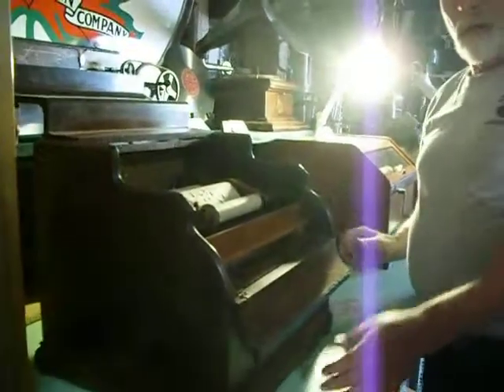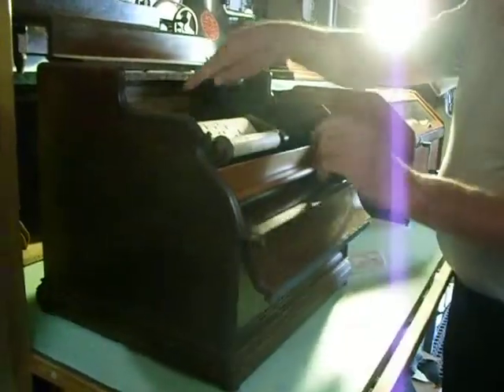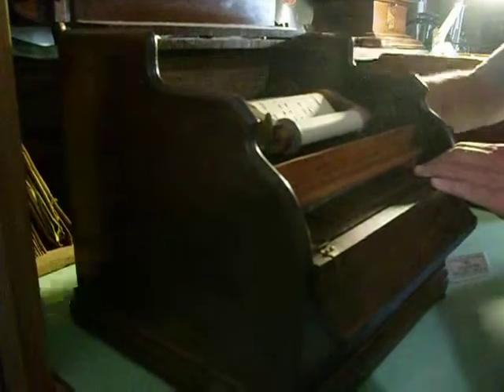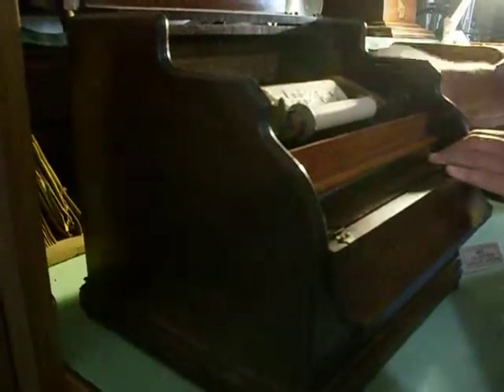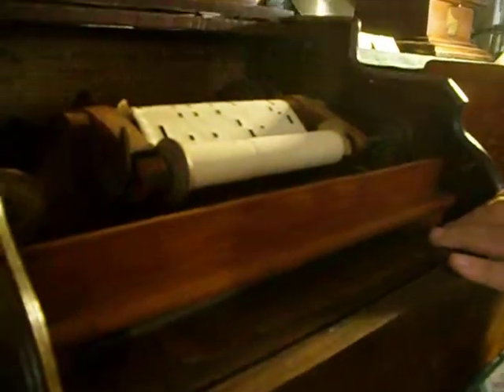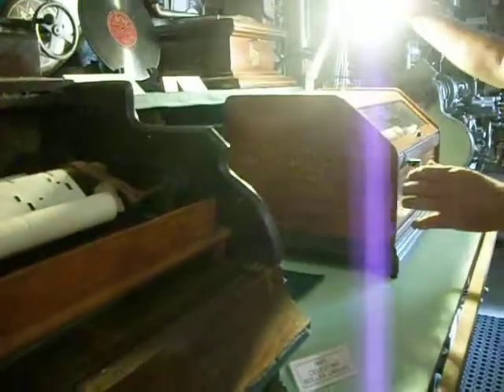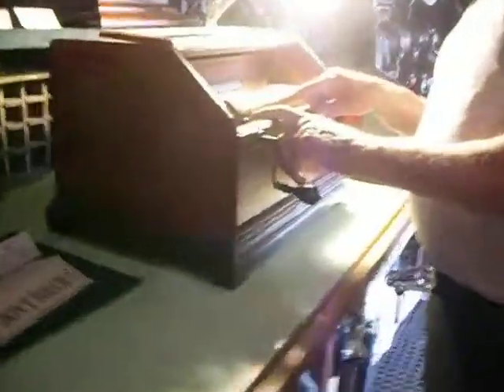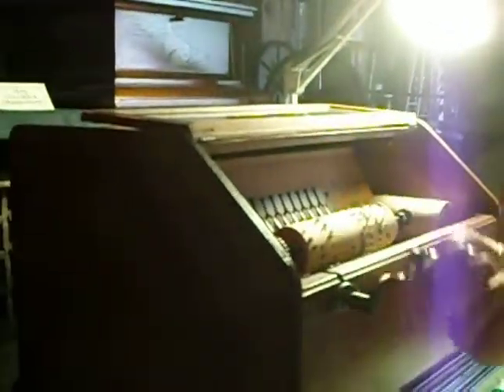Hand cranked organs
Two more delightful music machines from the Horseless Carriage Antique Museum